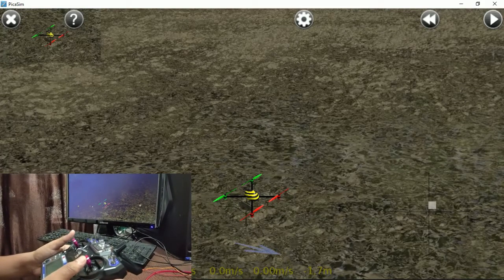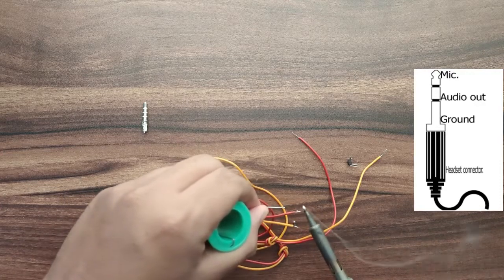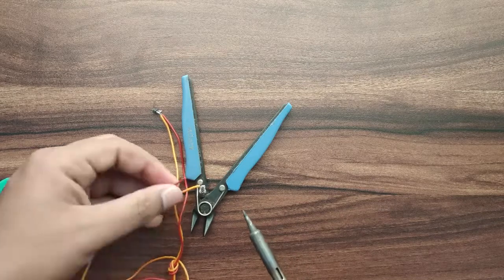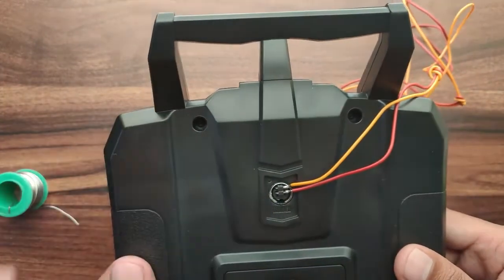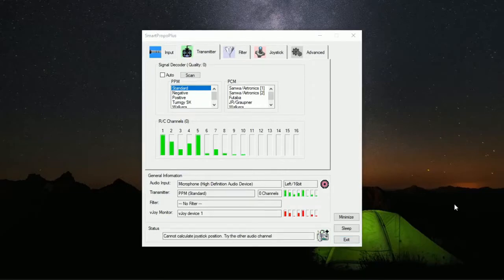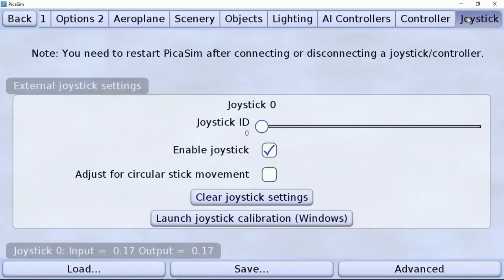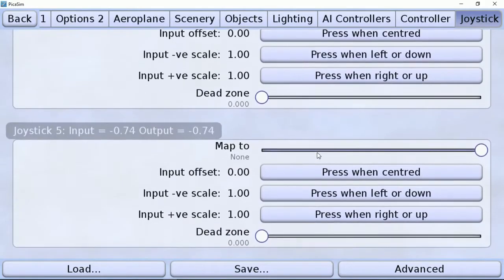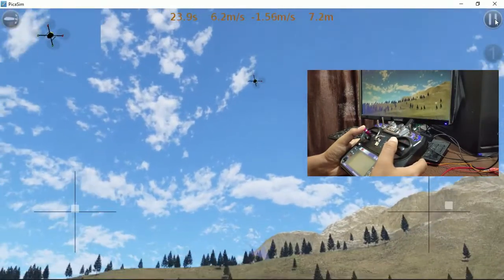Flysky Simulator Cable DIY at home Picasim Smartpropoplus Drone Simulation flysky simulation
In this video we will see how to prepare simulation cable at home using 3.5mm audio jack/connector.
with this cable we can use simulation with flysky transmitter. This way you can make your own flysky simulator cable.

Following things we required.
3.5mm audio connector
2 pin berge connector
2 wires
soldering iron
soldering wire